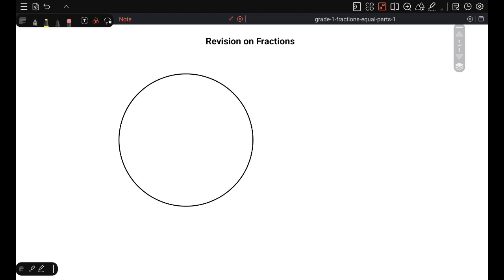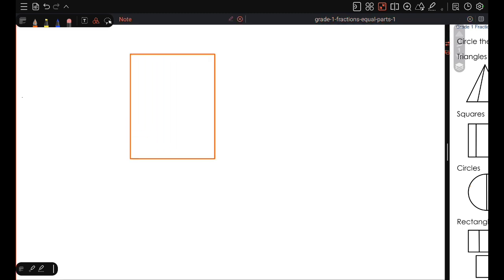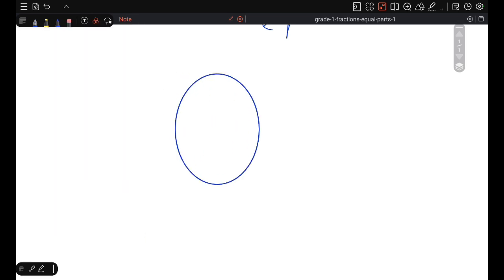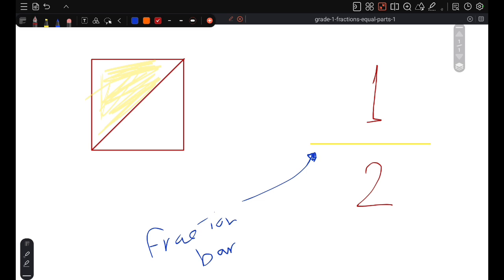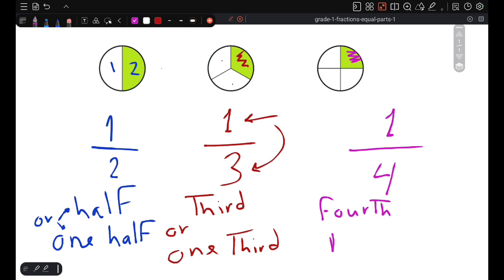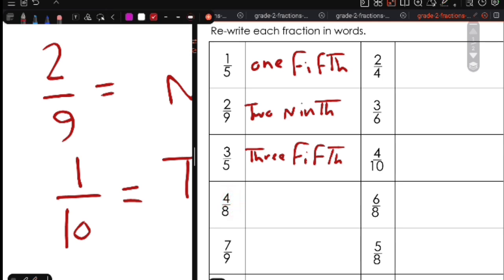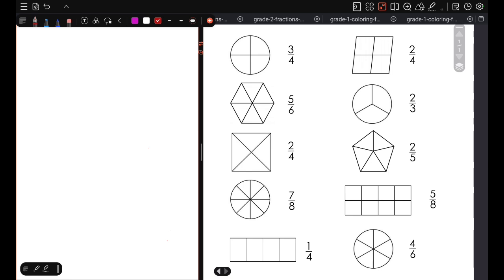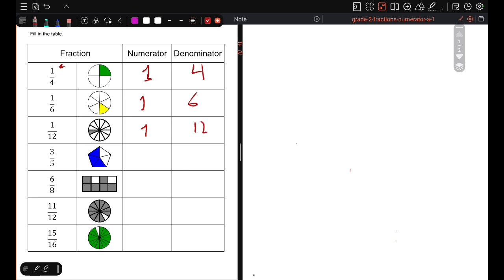Be a legend of Fractions - Introduction part 1 مراجعة